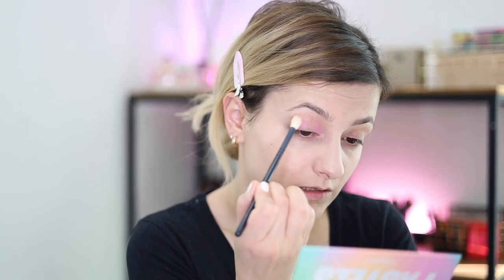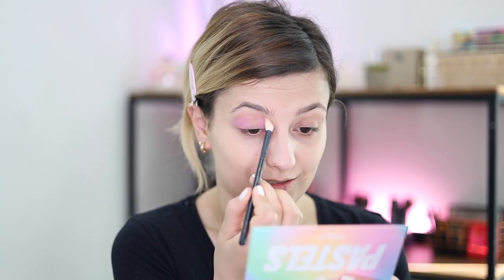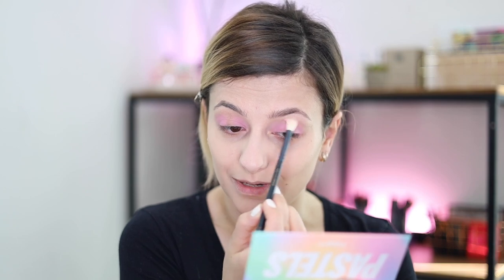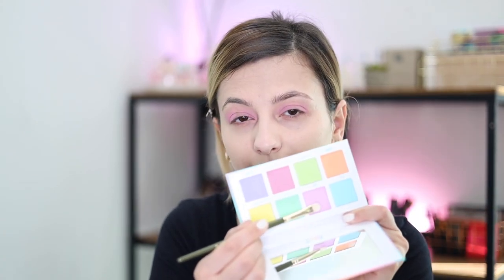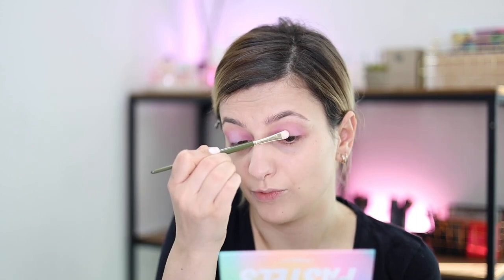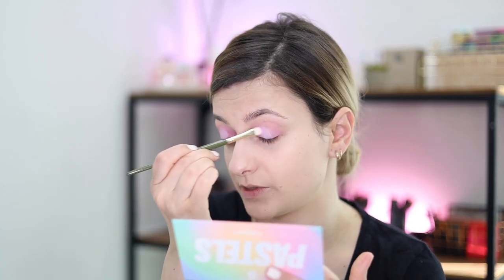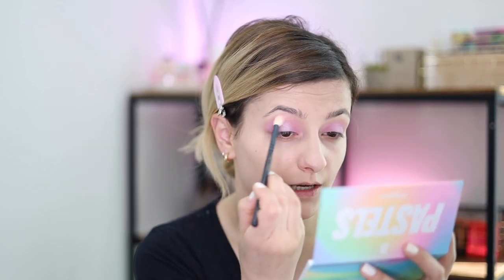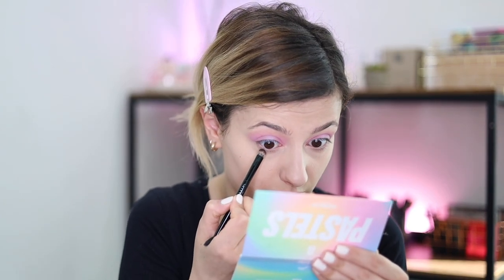Full Face of My Cheapest Makeup!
Hey, Guys!

✨Products Mentioned:

Colourpop | Pretty Fresh Tinted Moisturizer ~ Light 6W
Milani | Eyeshadow Primer
By Beauty Bay | Pastels Palette
Dose of Colors | Meet Your Hue Concealer ~ 09 Light
Revolution | Bronzer Reloaded ~ Take a Vacation
Essence | The Blush
Wet n Wild | Megaglow Highlighter ~ Precious Petals
LA Girl | Shady Slim Brow Pencil ~ Burnette
Makeup Revolution | Hair Stroke Brow Pen ~ Dark Brown
Benefit | 24-hour Brow Setter
L'Oréal | Paradise Extatic Mascara
Primark | Lipstick ~ 01 Desert Sand